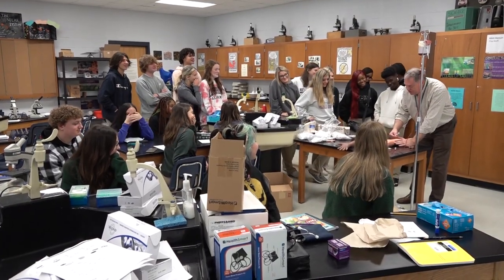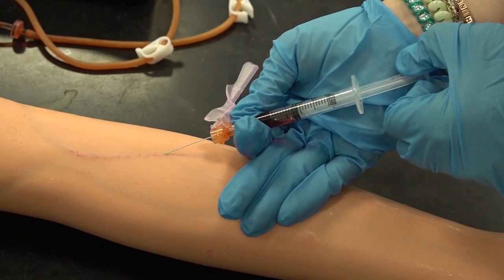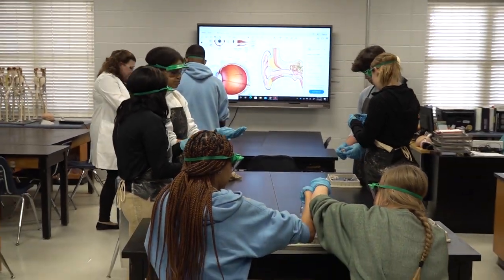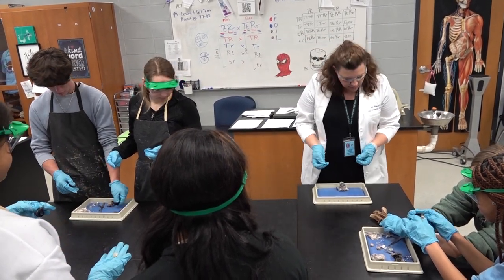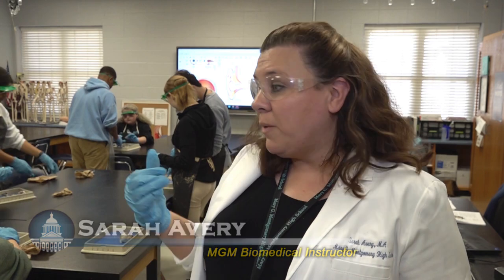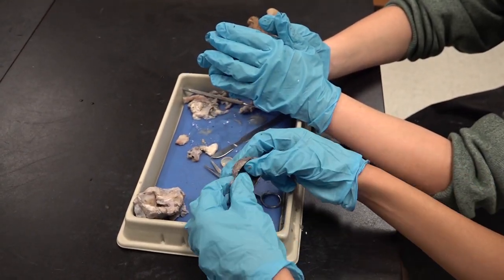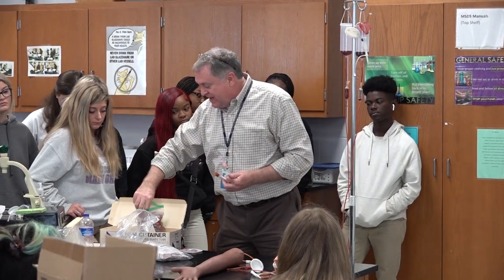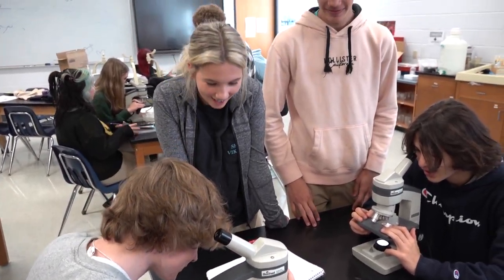Mary G. Montgomery High School - Biomedical Service